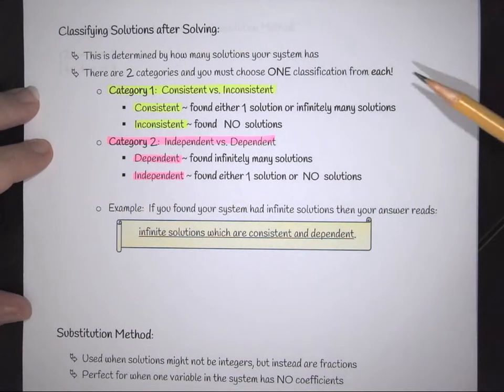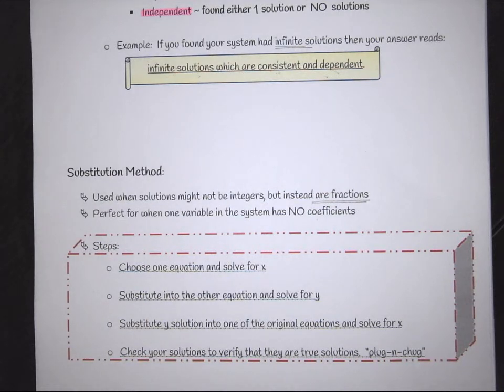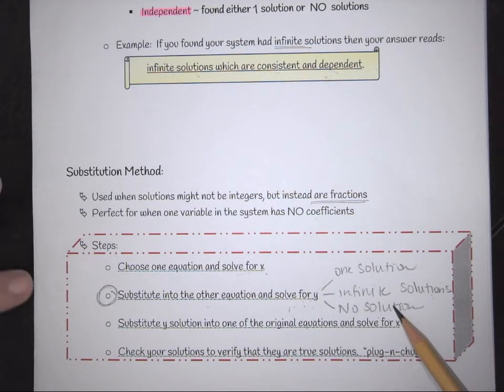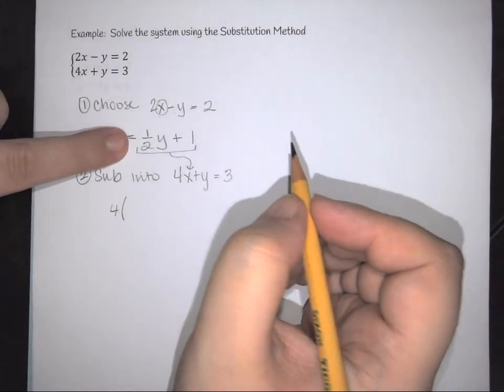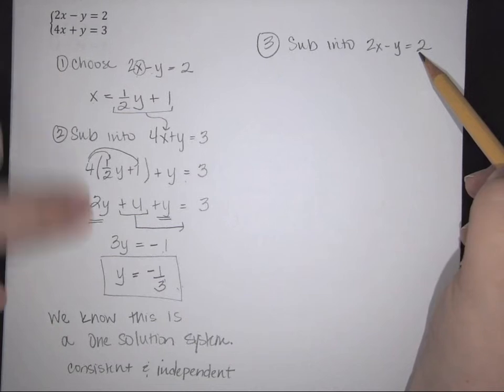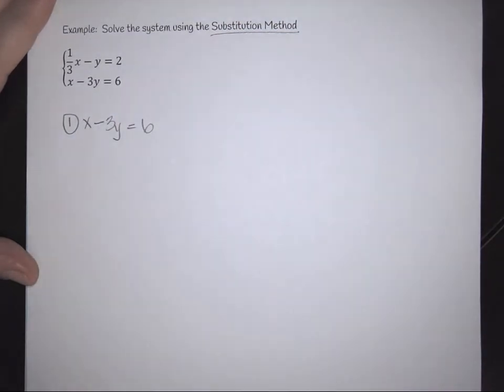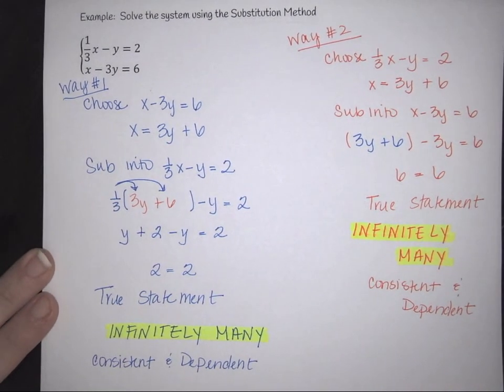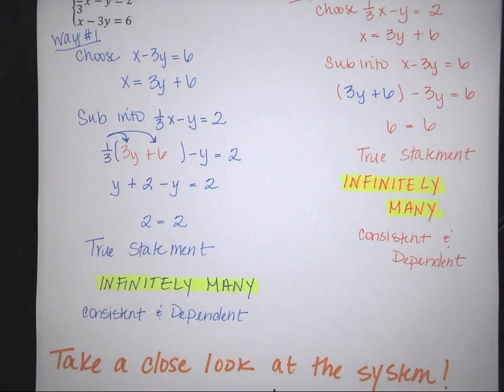Systems of Equations using Substitution Method - College Algebra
This video will discuss how to classify solutions to systems and will show how to solve a system using the substitution method.  The fun part to these examples...I work them as if I was a student sitting in the classroom taking an exam.  I show you what not to do and how to earn partial credit (assuming your instructor gives partial credit).  Sit back and Enjoy.